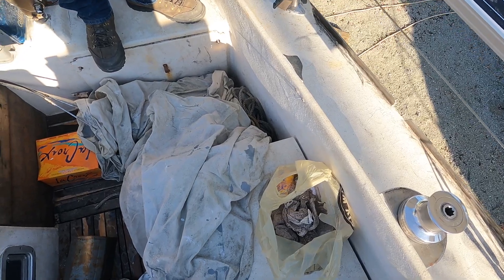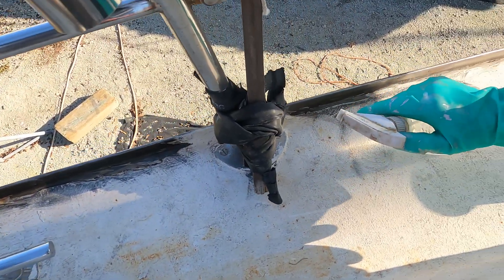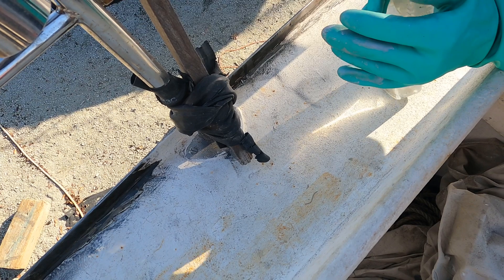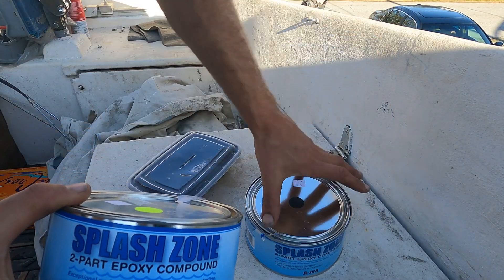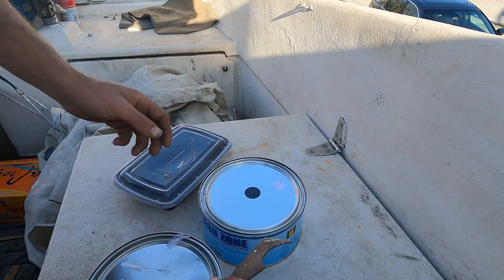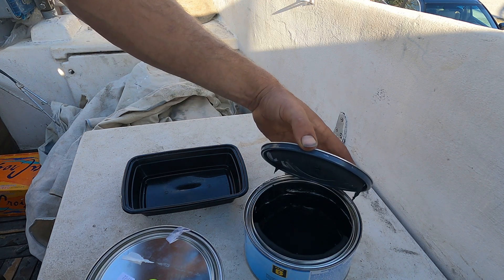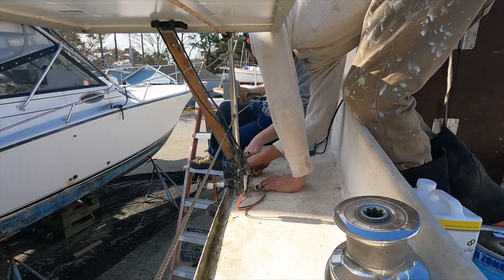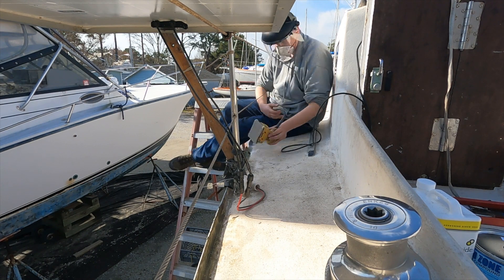RUST BUSTERS: Toe rail rust removal. Sealing DECK TO HULL JOIN. Using Petit Splash Zone/ Rust Lok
David and I have worked on the toe rails for the past few days. I was hoping to seal it so I could progress with the battle of the rust below deck.
I found both products that I used really durable and functional and am really happy with how the first phase turned out.
There is also a sneak peak into the next episode at the end of this one.